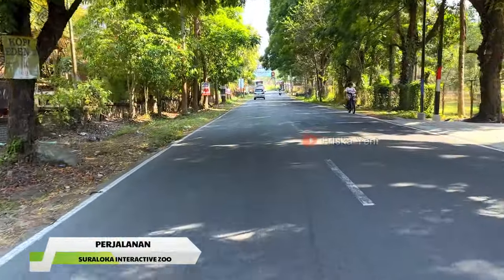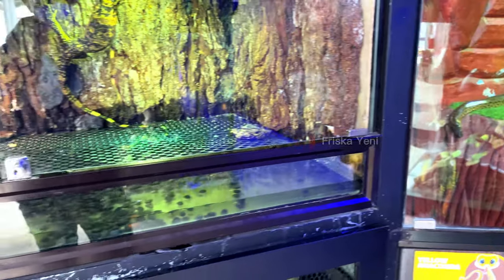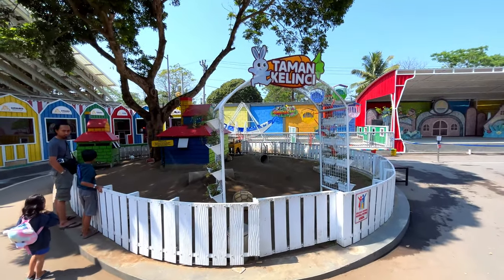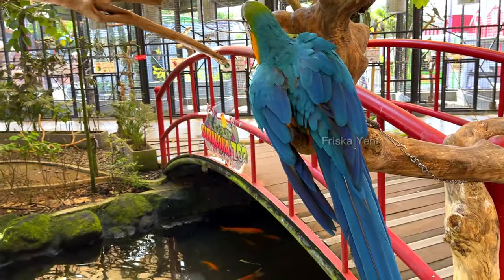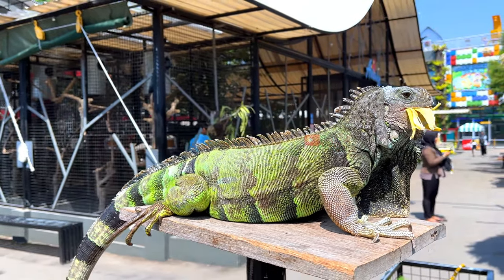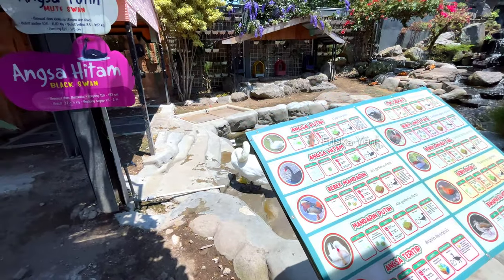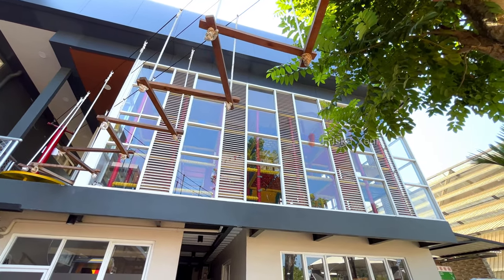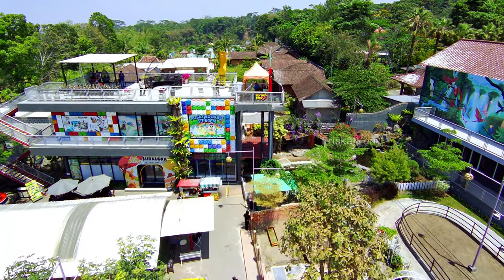WISATA SURALOKA ZOO KALIURANG YOGYAKARTA‼️ REVIEW KEBUN BINATANG JOGJA TERBARU 2023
Haii guys, balik lagi dengan aku Friska Yeni!!
Masih info seputar tempat wisata hits di Jogja, kali ini aku mau ngajakin kalian ke salah satu kebun binatang di Yogyakarta yang baru buka sekitar 2th lalu yaitu Suraloka Zoo. Kebun binatang ini mempunyai konsep interactive zoo pokoknya recommended untuk berwisata keluarga, apalagi buat yang bawa bocil bisa bermain sekaligus mengenal dan berinteraksi dengan binatang yang ada disini.
Suraloka Zoo berlokasi di daerah kaki Gunung Merapi, tepatnya di Jalan Boyong Nomor 97, Kaliurang, Hargobinangun, Pakem, Sleman, Yogyakarta.
Walaupun suraloka ini tidak sebesar gembiraloka zoo tapi menurut aku kebun binatang ini dalamnya bagus dan bersih. Penataan tempatnya juga bagus, meskipun tidak terlalu luas namun dimanfaatkan dengan baik.
Jam Buka:
Setiap hari 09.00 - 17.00 WIB
HTM Rp 30.000/ orang
Anak diatas 1 tahun sudah full tiket.
Pokoknya buat kalian yang penasaran dengan review lengkapnya seperti apa, langsung aja tonton video ini sampai selesai ya.